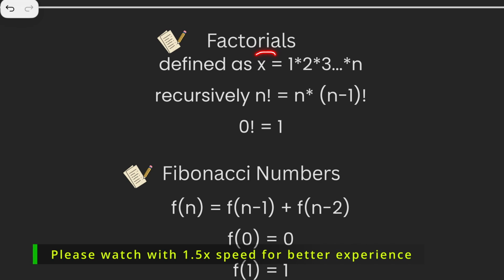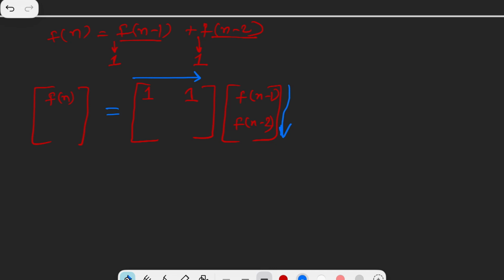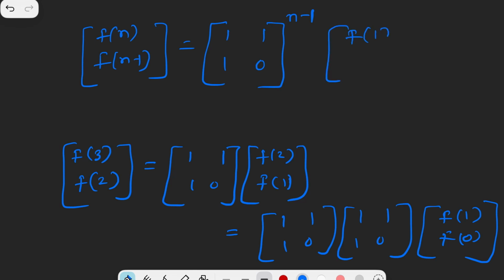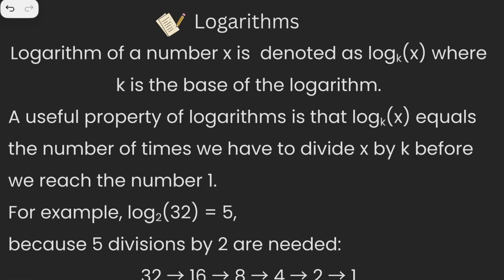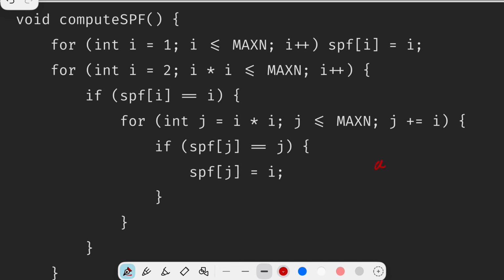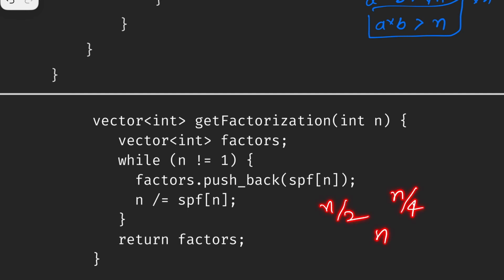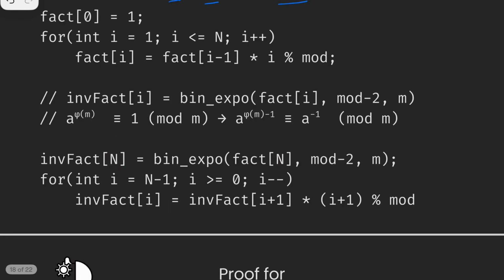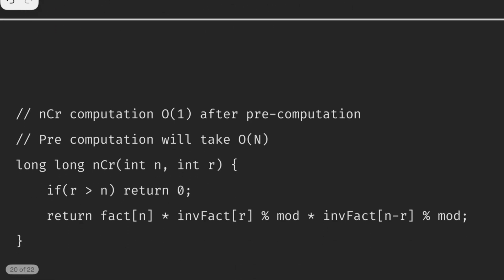Basic Math for DSA - Part 2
In this video, we learn the Basic Math required for DSA and CP. This series will cover 50% of all the math topics and techniques to solve CP problems till Grand Master level.

In this tutorial, we cover:
• Factorials
• Fibonacci Number
• Logarithms
• Prime factorization
• Combinatorics

Paperlike Tablet screen protector